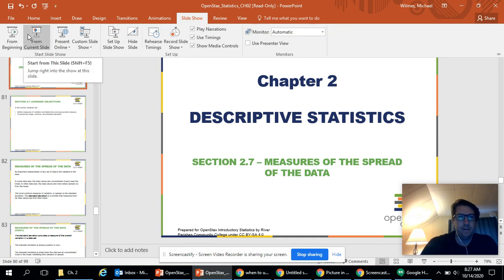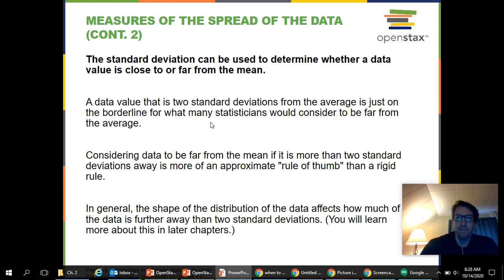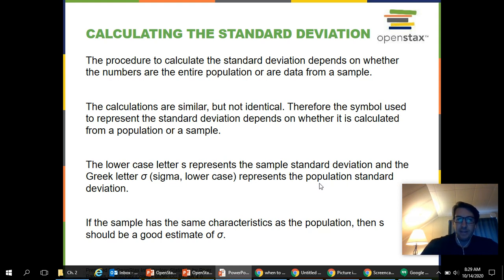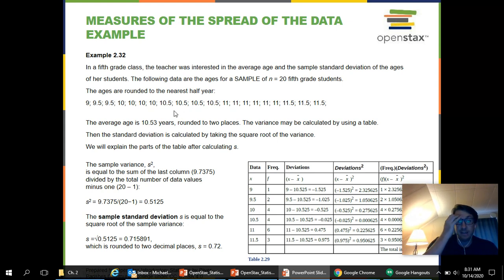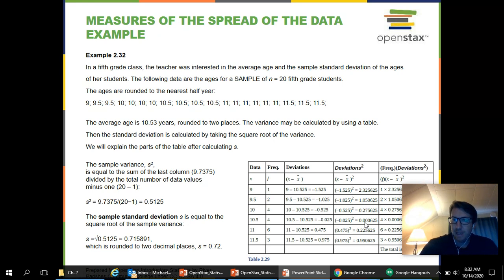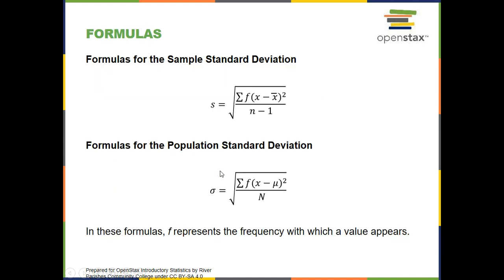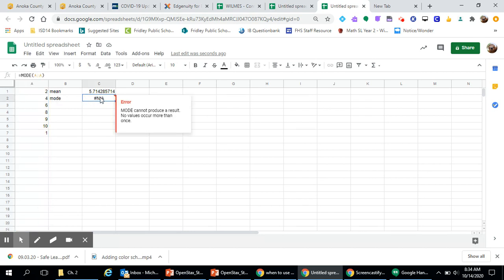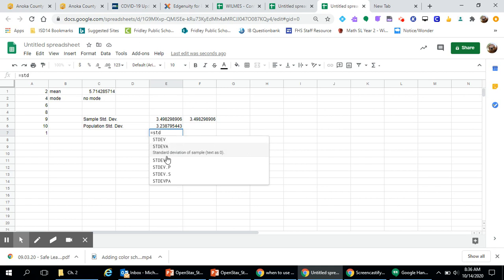2.7A Standard Deviation Intro